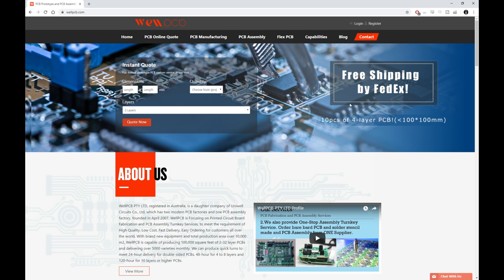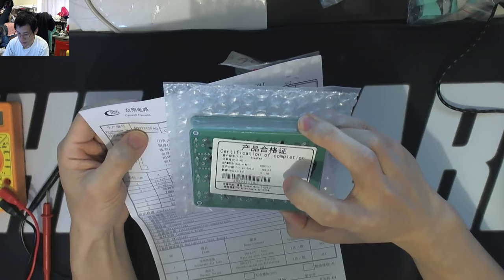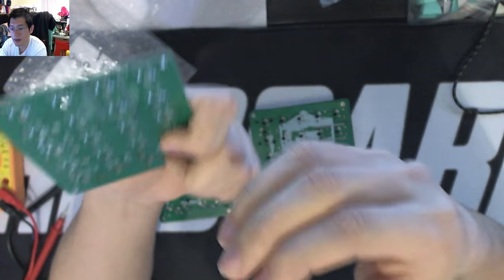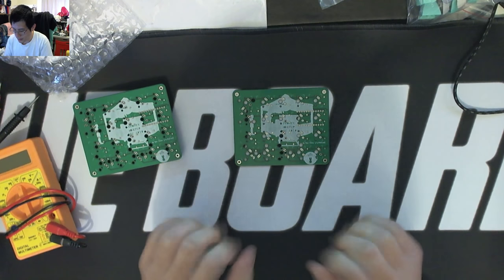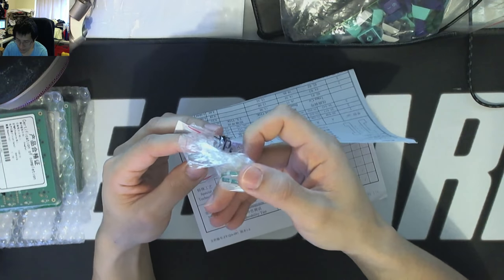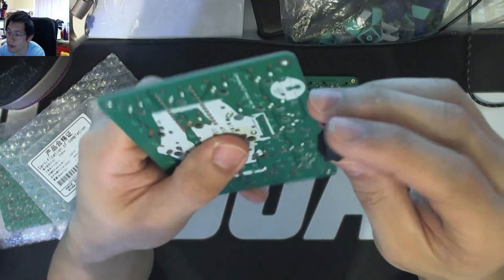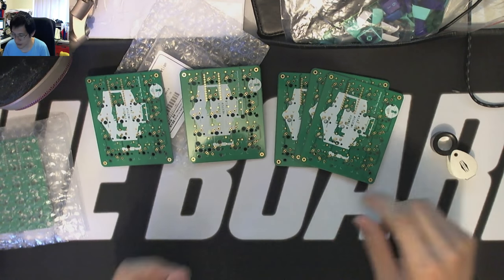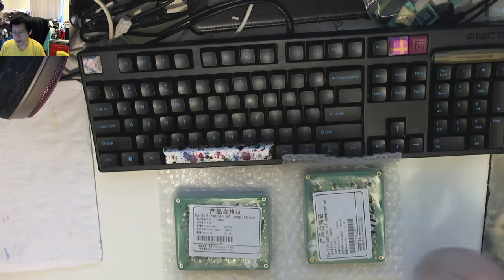Review of WellPCB PCB Fabrication Quality (TL;DW available)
TL;DW summary is at 1:10:30

Thank you to WellPCB for making it possible for me to review their production quality, and having a strong customer service orientation.

Over the course of nearly 3 months from start to end, WellPCB contacted me to see if I would be interested in using their services. We ended up getting some production samples sent for review, and this was the resulting videos.

The first sample indicated some silkscreen issues and inconsistent SMD pads, which they re-made using a gold finish, but while the re-made sample had fixed the silkscreen issue, there was issues identified in their drill-hole tolerances and an incomplete SMD pad that had exposed oxided copper.

The upshot is that their customer service did indeed at least seem willing to work and take on the issues, and our final communication with them was that they would work on their drill-hole tolerances, though they did not at all address the copper exposed pad.

While my samples were just that, samples, I would be okay in recommending them for prototyping, but could not say 100% if I would utilise them for production without some kind of provision for them to replace defective PCBs.